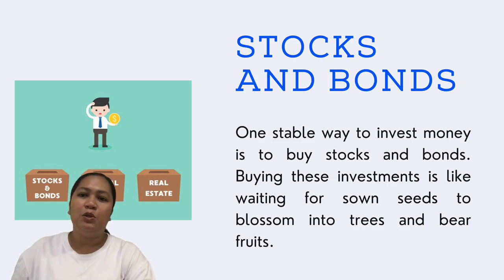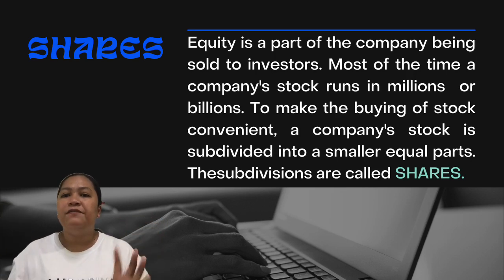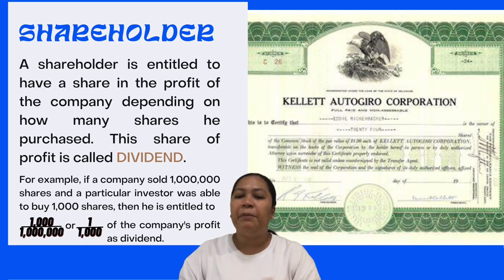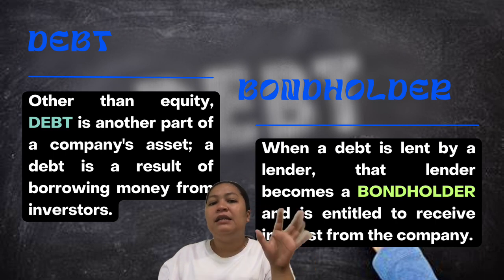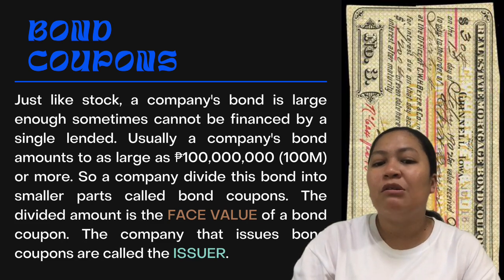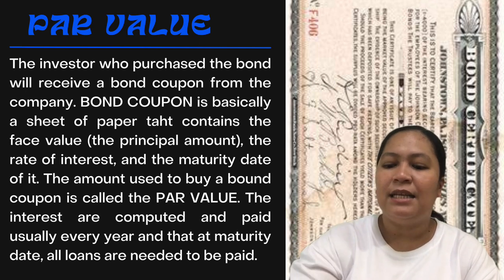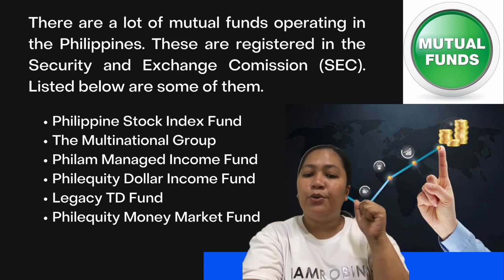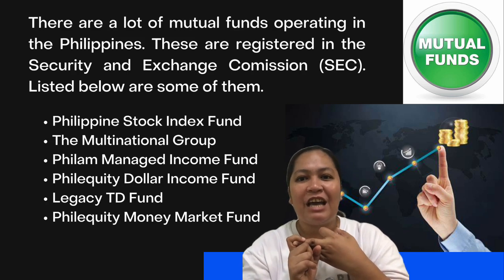Lesson 2: Stocks, Bonds and Mutual Funds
Module 2: Stocks, bonds and Mutual Funds